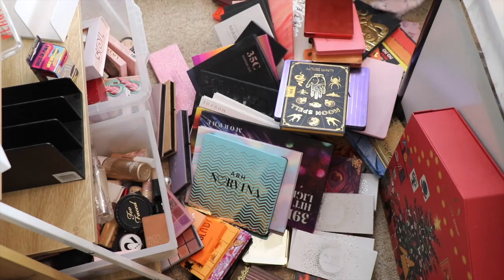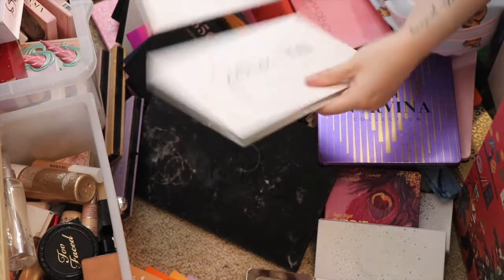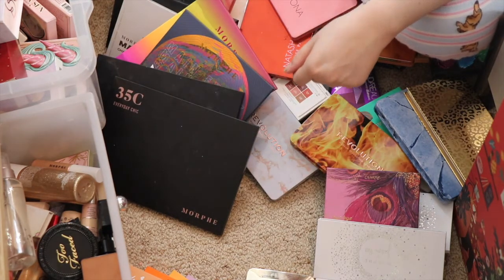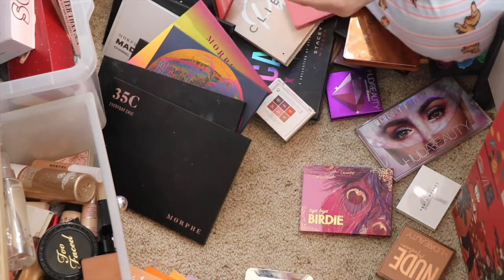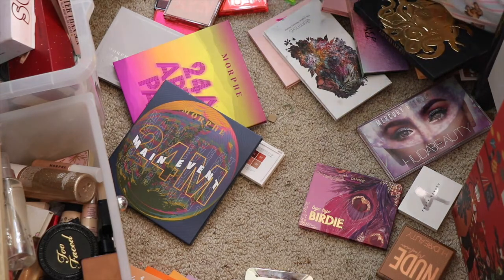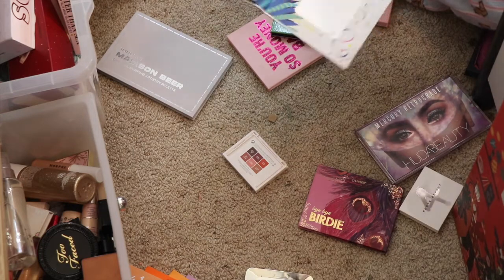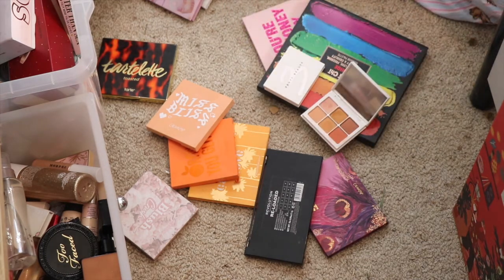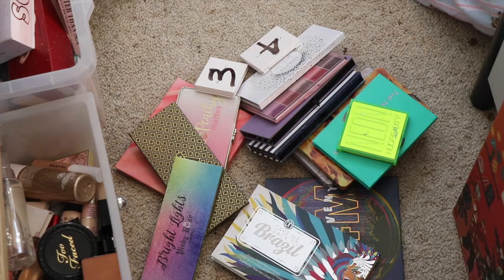DECLUTTERING MY EYESHADOW PALETTES! SoJo Beauty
Hey guys, here is an eyeshadow declutter, enjoy!